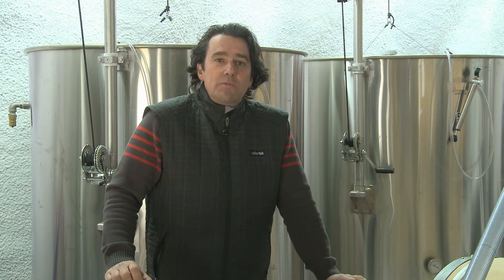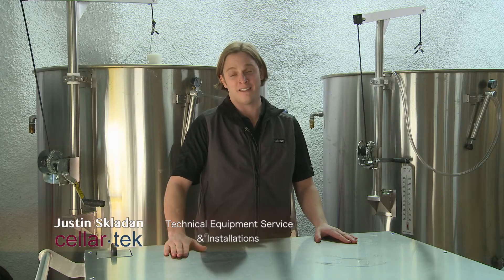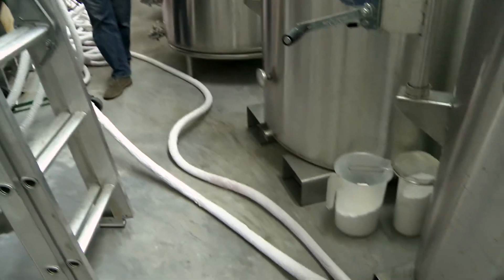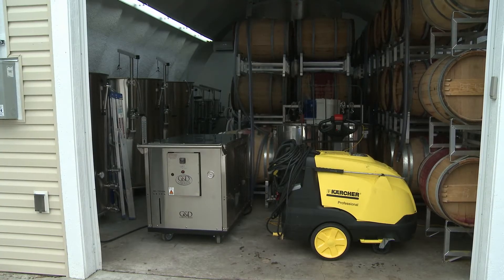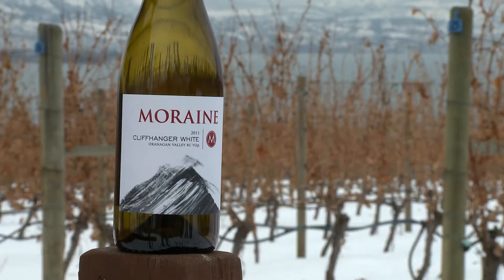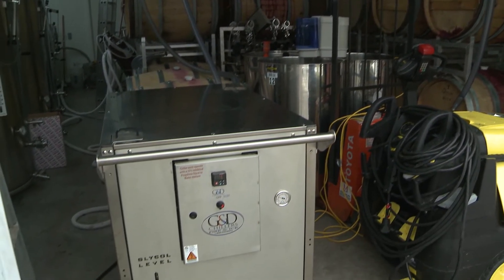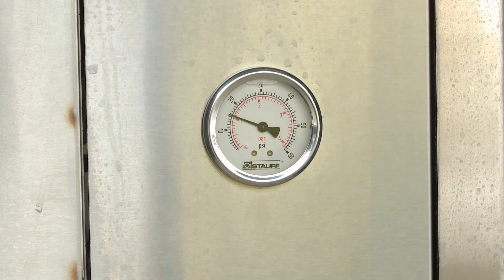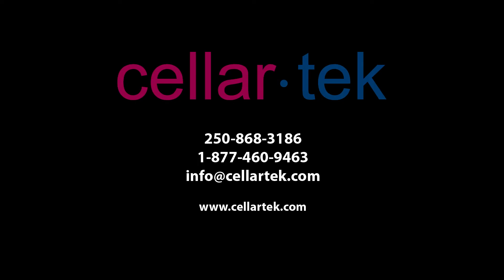Cellar-Tek's G & D portable Chiller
Justin Skladan takes you into the compact winery of Morraine Estate to show off the features and benefits of the G&D Fire & Ice portable chiller.  Set at -8C, Winery owner, Oleg is using the chiller to cold stabilize his wines.